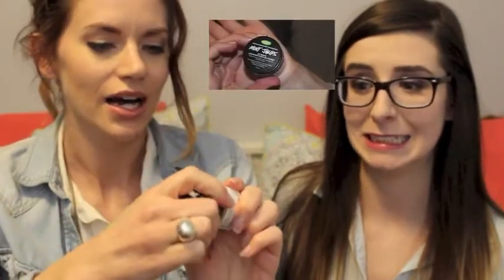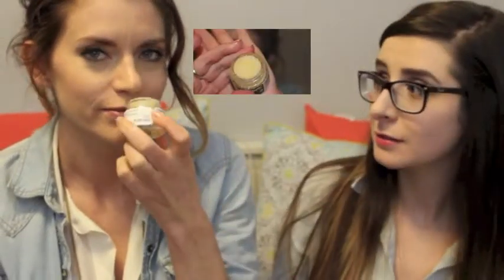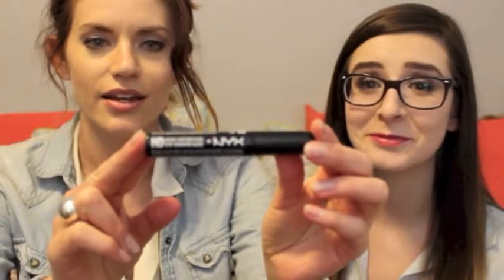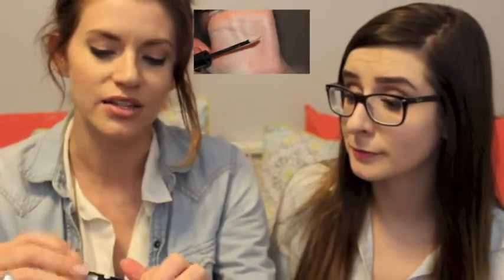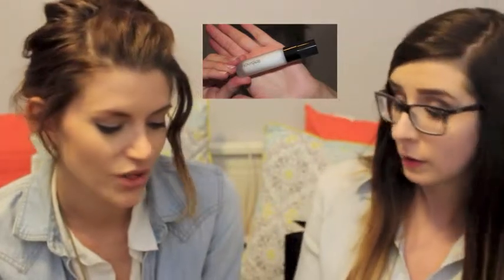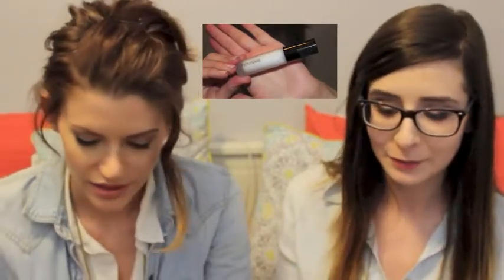Haul! Sephora, Lush & MAC! | aleinad1215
My co-worker/friend Christine joined me to do a little shopping and agreed to film a haul with me!

Let's Chat!